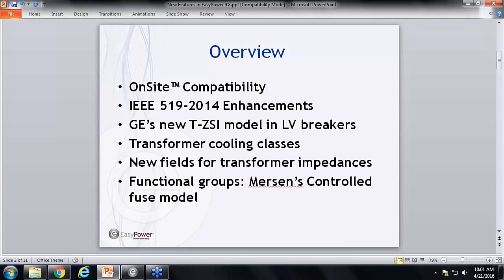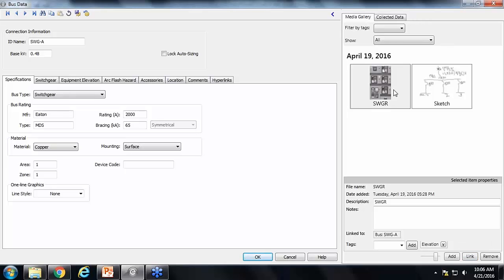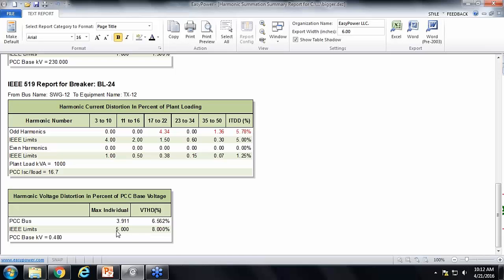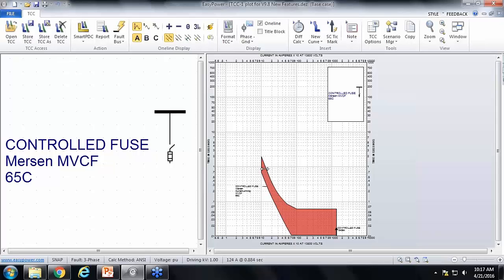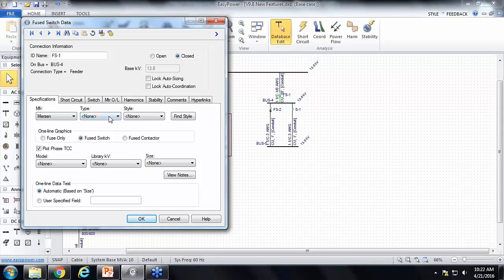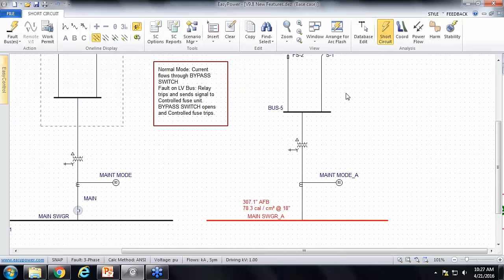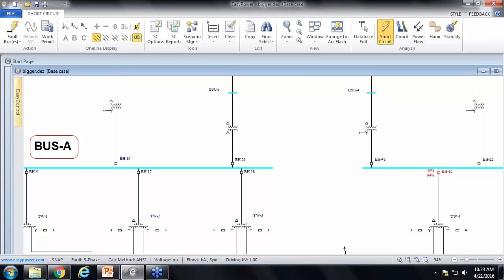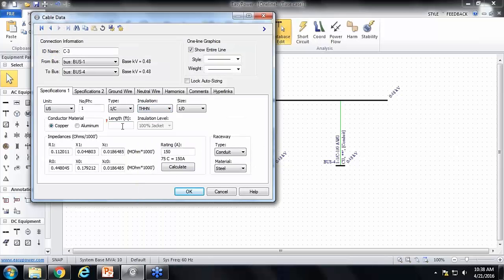Whats New in EasyPower version 9.8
In this webinar, we discuss several of the new features in EasyPower 9.8. This release includes compatibility with our new EasyPower OnSite™ product. You can store pictures of your equipment in the new Media Gallery, and data you collect in OnSite can be imported and displayed in EasyPower. In addition, this release includes enhancements for IEEE 519-2014, T-ZSI support, new transformer cooling classes, and additional fields to record transformer impedance. There are new enhancements for schedules for panels, MCCs, and switchboards. There is a new option to export short circuit reports as CSV files. A new Start Page and in-product tutorials have been introduced. We will cover these features and more in this webinar.